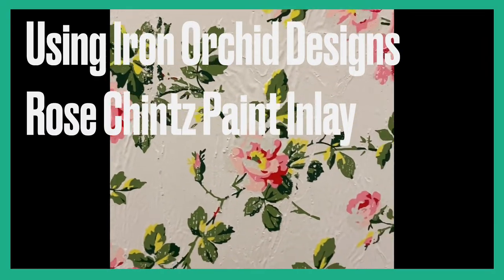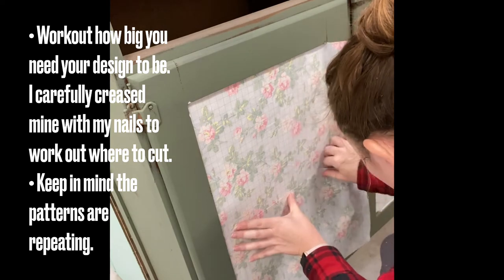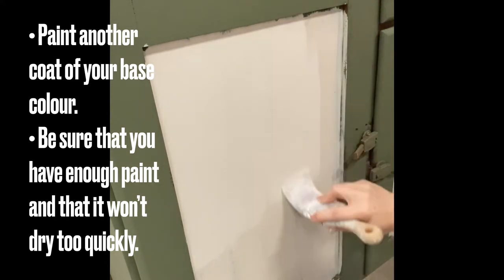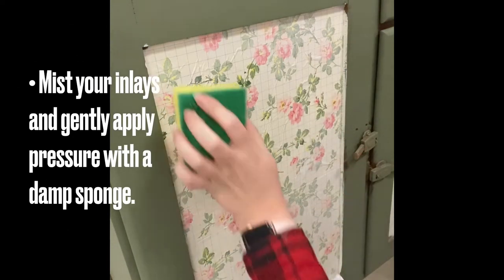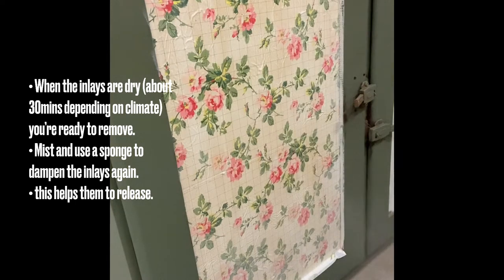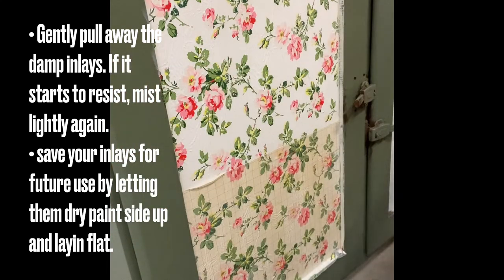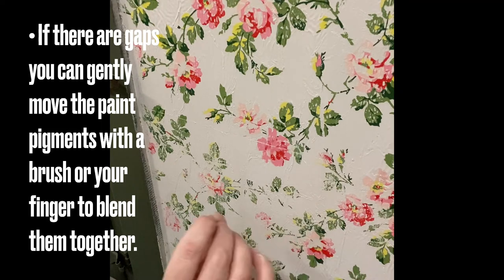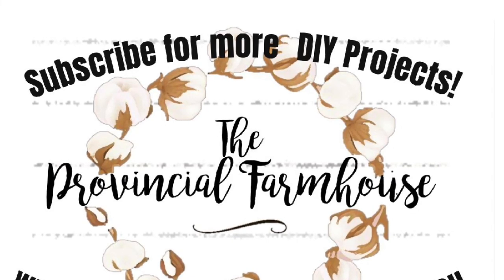How to apply Iron Orchid Designs Paint Inlays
In this video I show you how to apply Iron Orchid Designs Paint Inlays. I'm using the Rose Chintz Inlay Design over Dixie Belle's 'Endless Shore' Silk Mineral Paint.